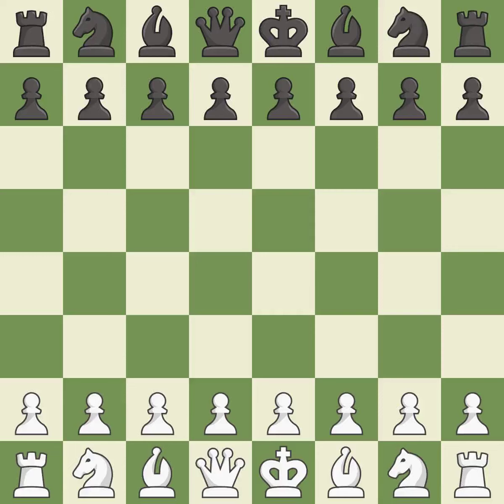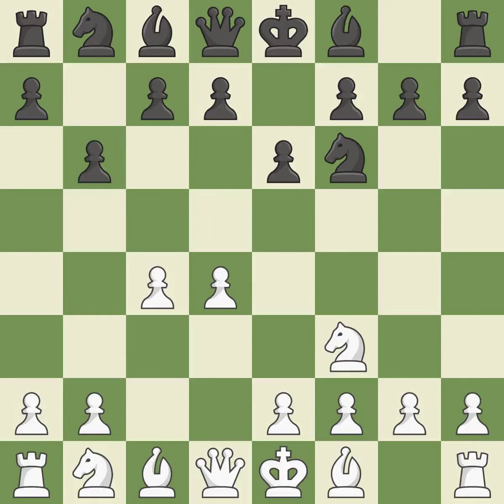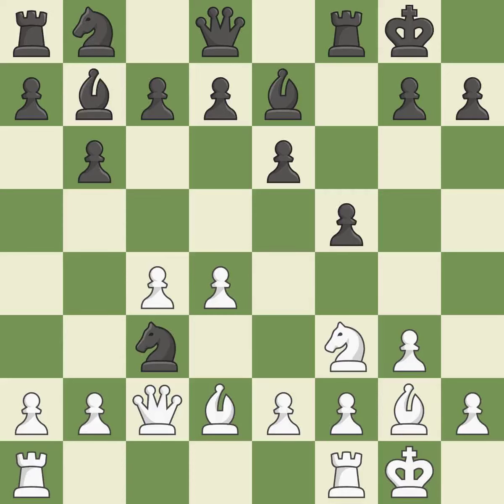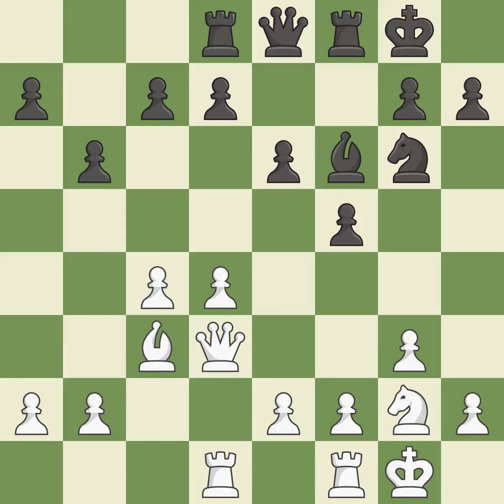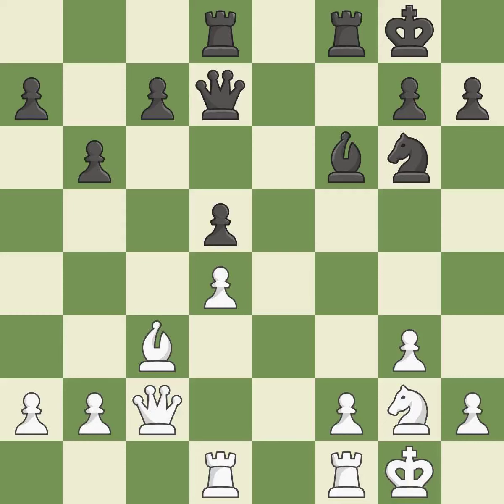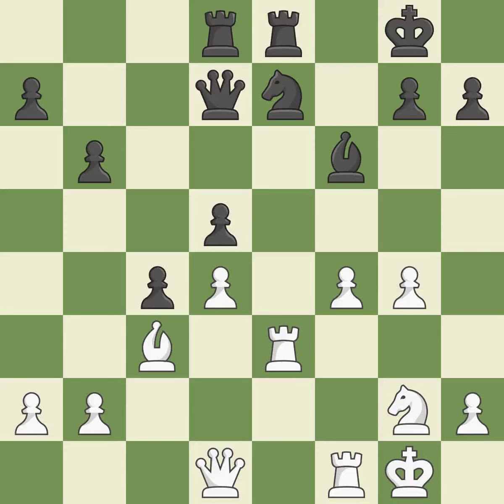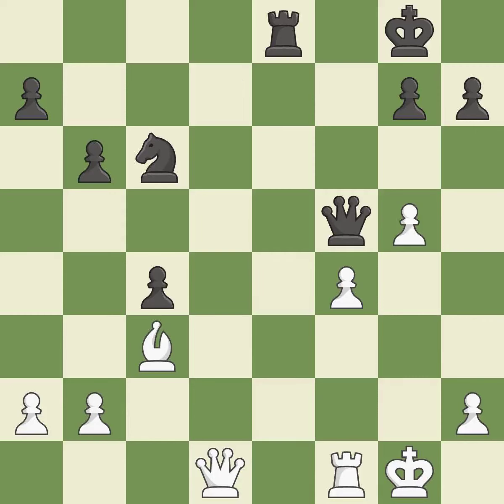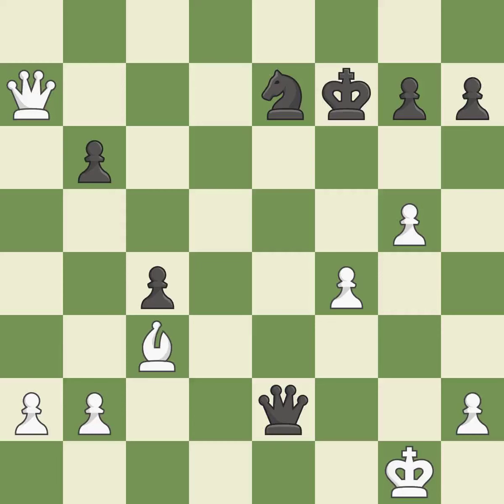White Aronian, L., Black Ivanchuk, V.,Queen's Indian Defense: Fianchetto, Classical, Traditional Va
Queen's Indian Defense: Fianchetto, Classical, Traditional Variation, 7...Ne4 8.Bd2 f5, Event GCT Rapid YourNextMove, Site Leuven BEL, Date 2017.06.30, Round 7.4, White Aronian, L., Black Ivanchuk, V., Result 1/2-1/2, ECO E18, WhiteElo 2793, BlackElo 2738, PlyCount 81, EventDate 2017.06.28, EventType tourn (rapid), EventRounds 9, EventCountry BEL, EventCategory 22